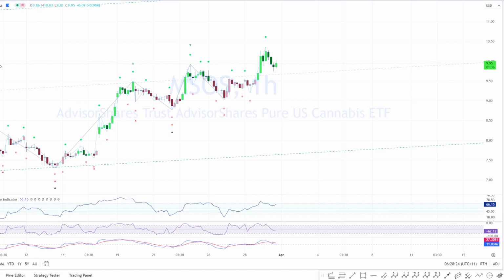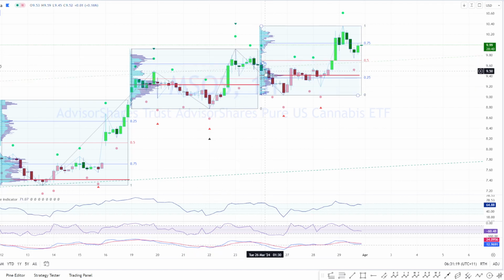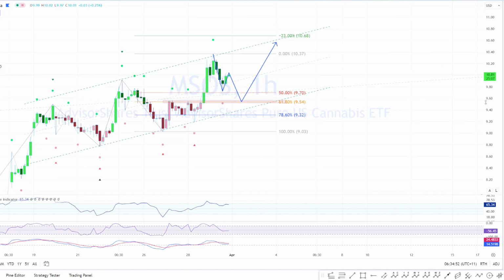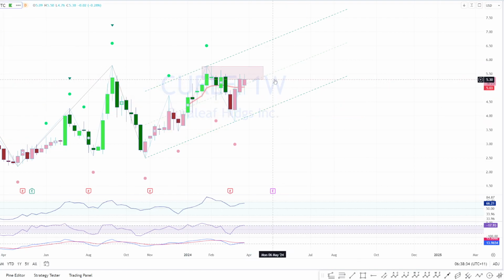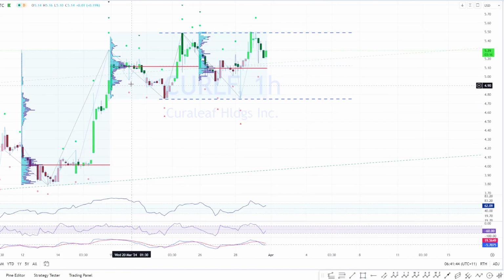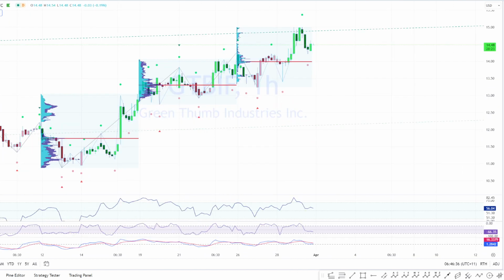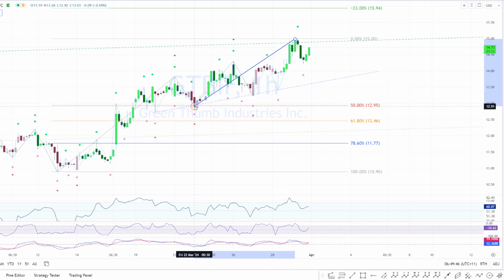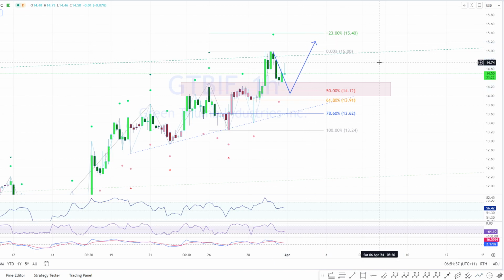Cannabis technical analysis 29-3-2024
Looking for the stepping stones higher in Cannabis this week!

0:00 intro
00:25 MSOS
06:19 CURLF
10:24 GTBIF